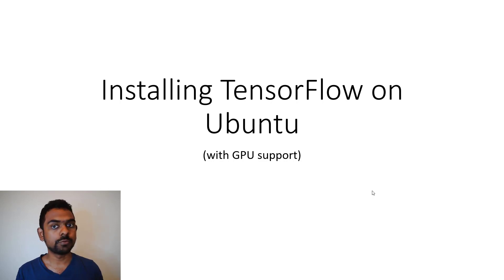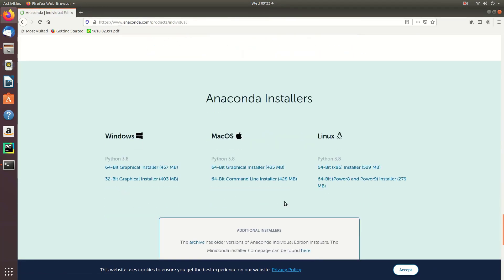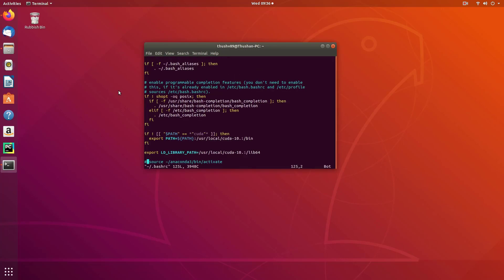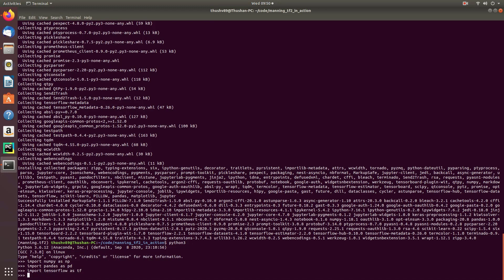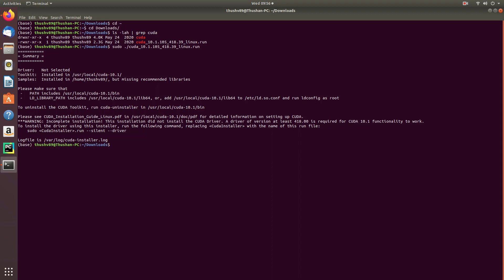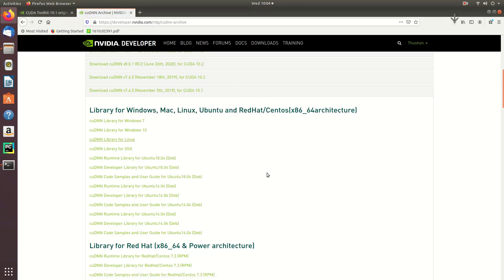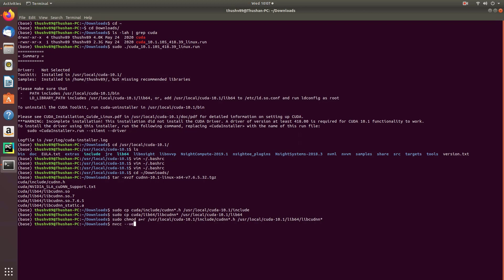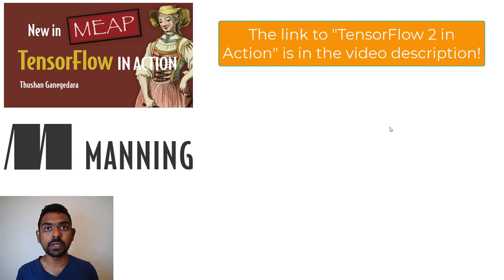#3 Installing TensorFlow on Ubuntu (+ GPU Support) - TensorFlow in Action